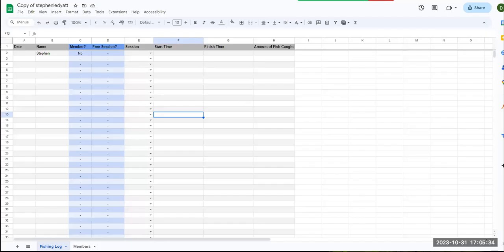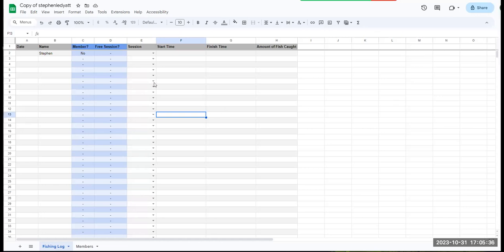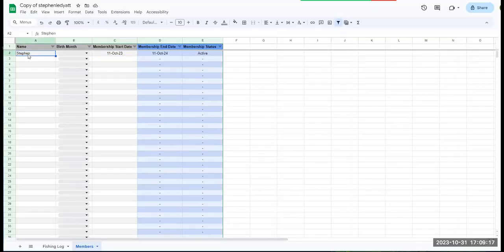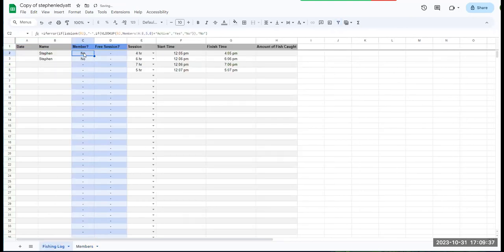GS Time stamps automation stephenled Demo#1